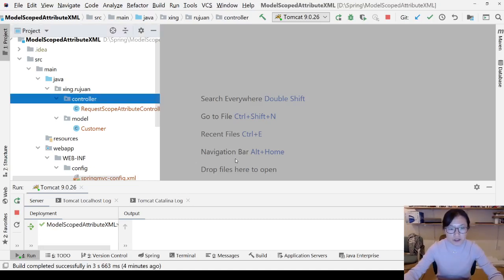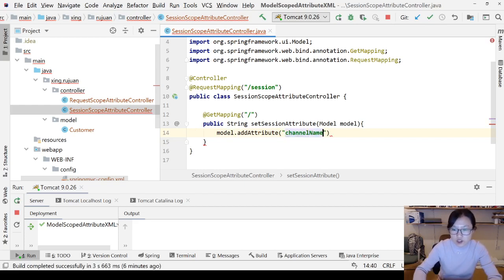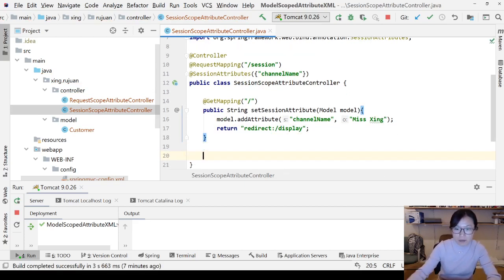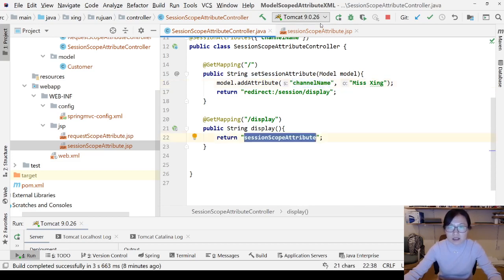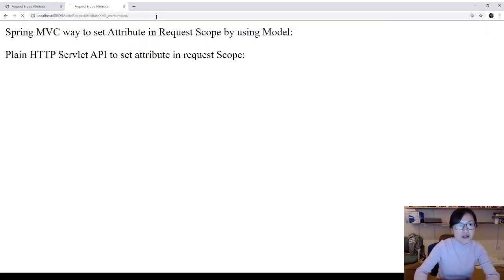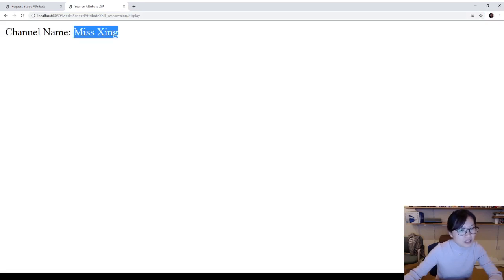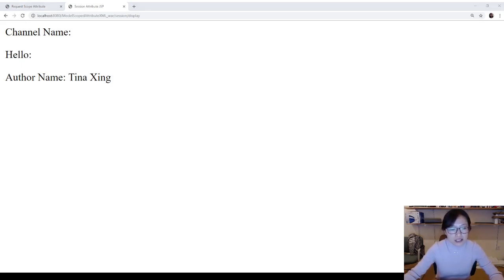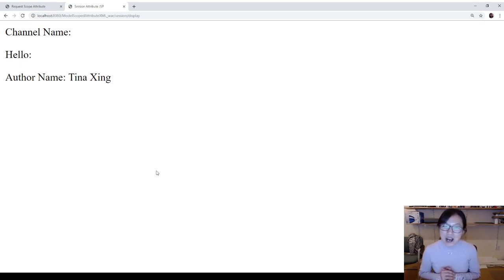30. Session Attributes Coding Step by Step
Discuss almost all kinds of cases when using @SessionAttributs annotation to add attribute in Session Scope by using Spring MVC API.

Choose Project Name: ModelScopedAttributeXML